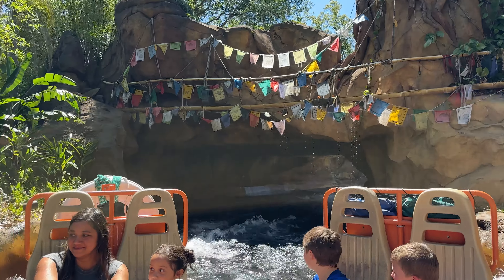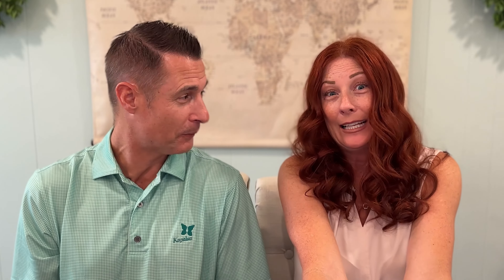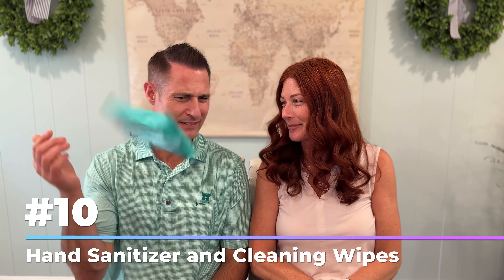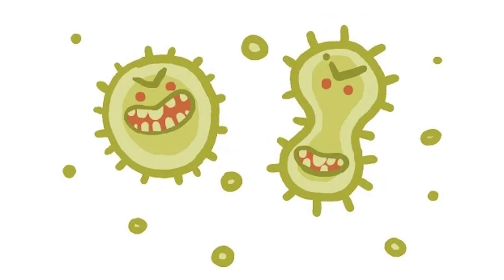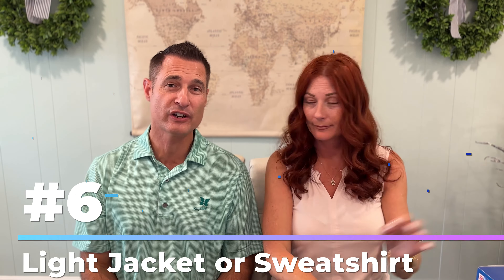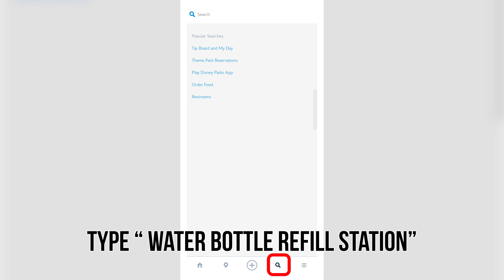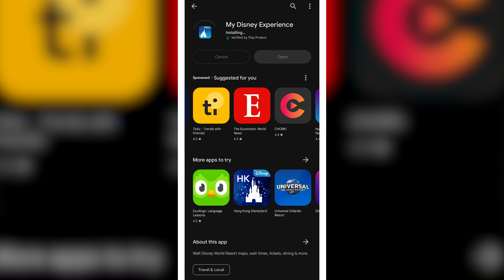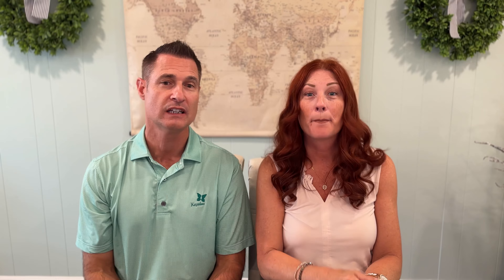Disney Park Bag Essentials…What You DON’T Want to Forget!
Planning your Disney World adventure? Packing can feel overwhelming sometimes…we understand.
Don’t worry, we've got you covered with our ultimate Top 17 Disney World Backpack Essentials guide.

In this video, we'll unpack everything YOU NEED, to have an unforgettable Disney experience, from staying hydrated to battling the heat.  Get ready for tips like:

- Power Up! Never miss a magical moment with our pick for the best portable phone charger that keep your devices juiced all day long.
AND
- First Aid Essentials: Pack peace of mind with a small first-aid kit containing basic supplies for minor scrapes or headaches.
AND
- Cooling Comfort: Beat the heat with cooling towels or handy misters – these hidden gems will be your saving grace!

Whether you're a Disney pro or a first-timer, this video has something for everyone!  Get ready for an epic Disney World adventure by making sure you have these essentials packed in your backpack!

Collapsible Stool
Fuel Rod

We're honored and blessed you are here!  Come and travel with us, eXperience our stories from the past, our current life, and our future dreams!  You'll be on the journey with us.

 "The kids flew the nest, and now it's our turn!!!"

We have no idea where this will take us, but we KNOW GOD brought us together, and we feel a calling to share ourselves with those that want to plug in.  You'll see...we're an open book.